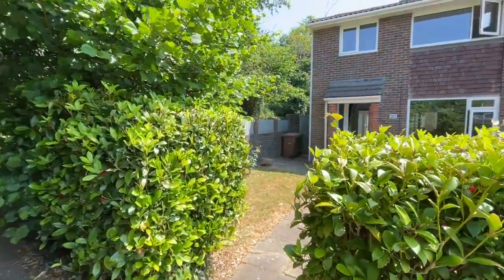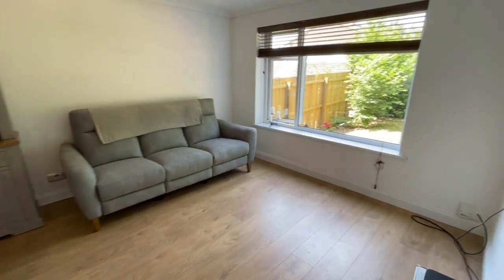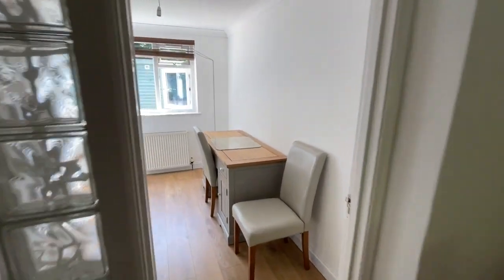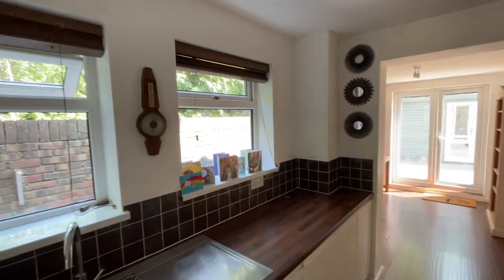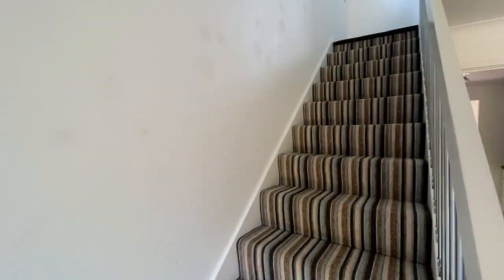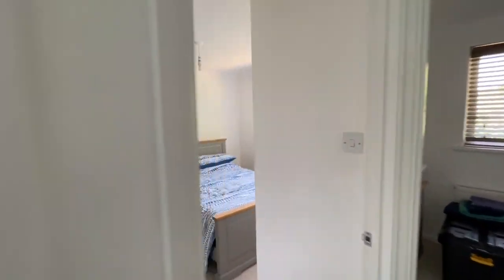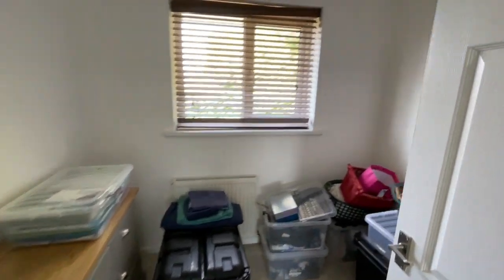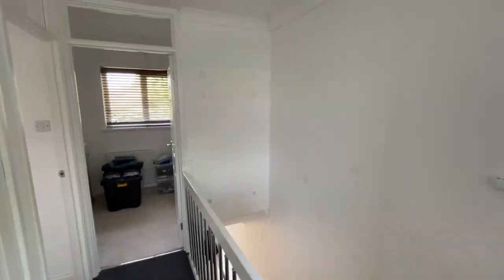Property Video - Langmore Close, Eggbuckland, Plymouth, Devon.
A deceptively spacious three/four bedroom end of terrace family home with garden and garage.